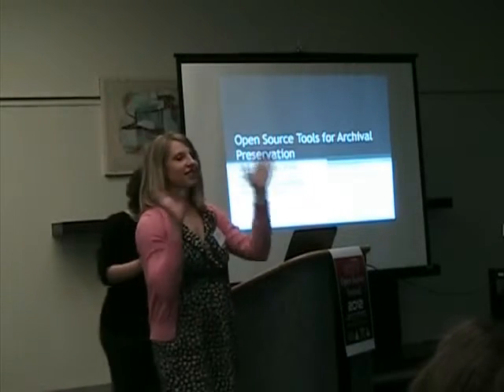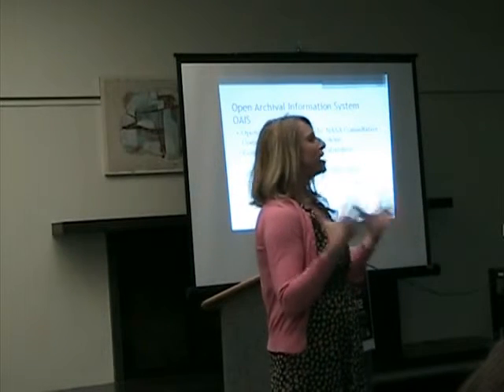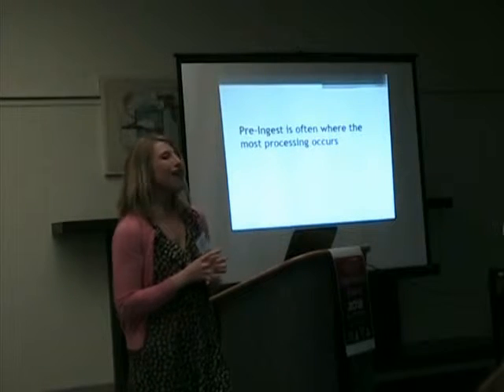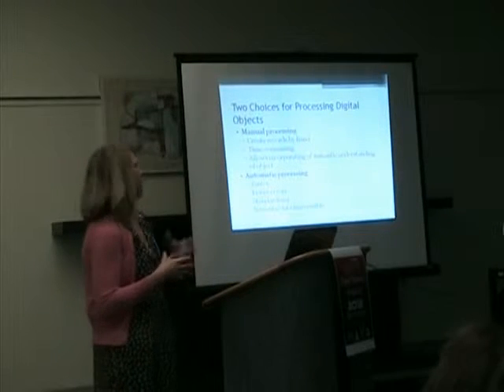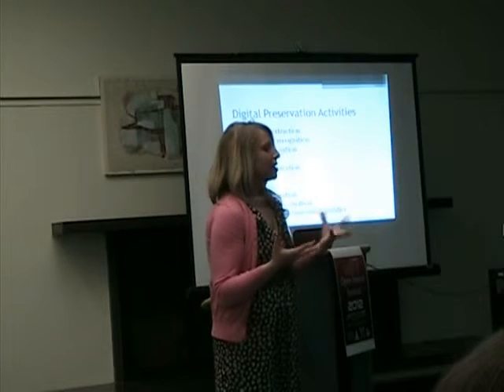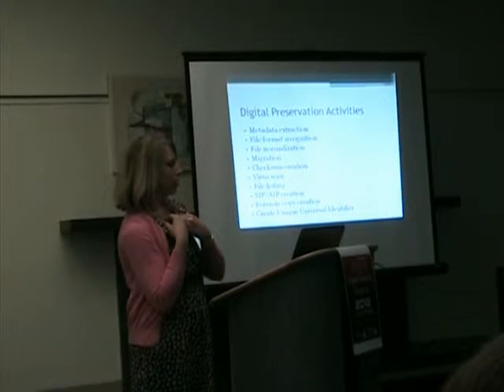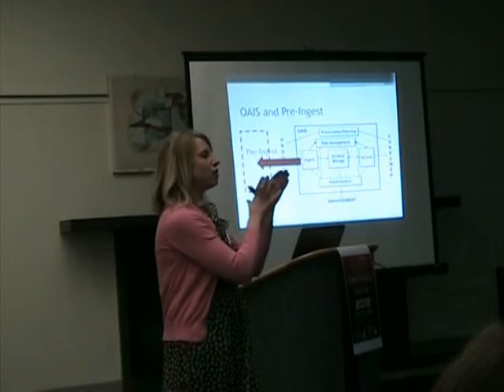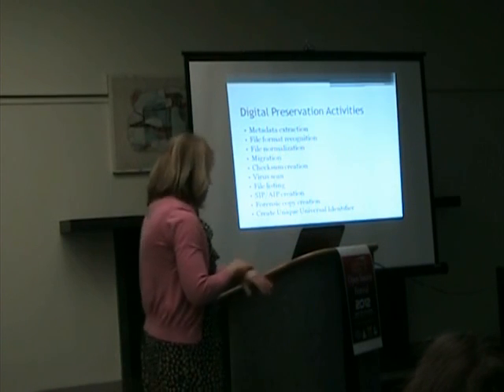Catherine Stollarr Peters 3